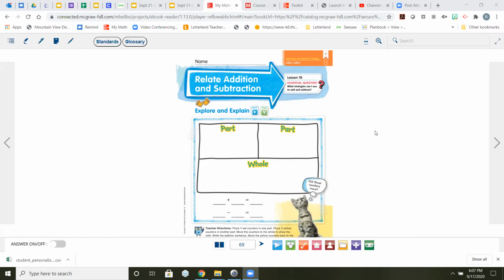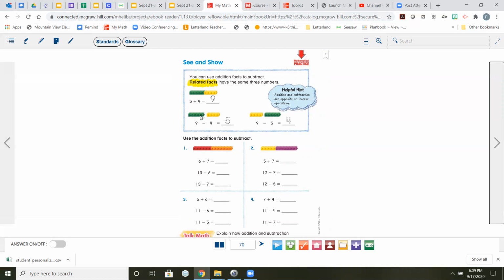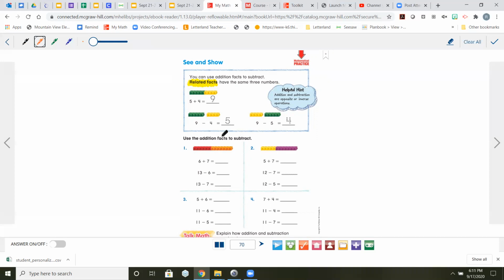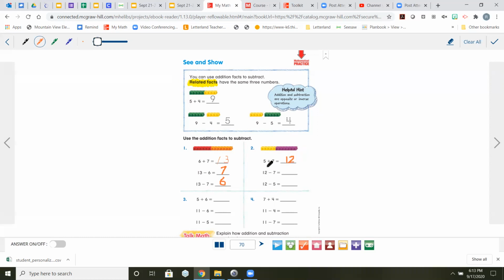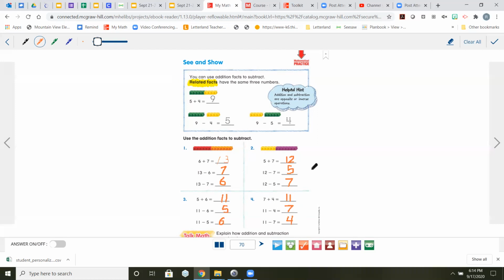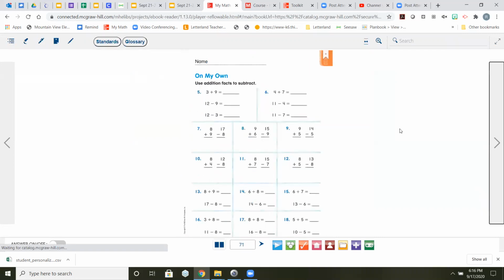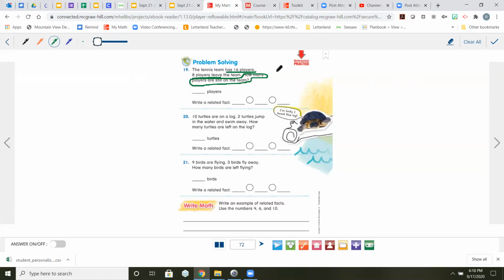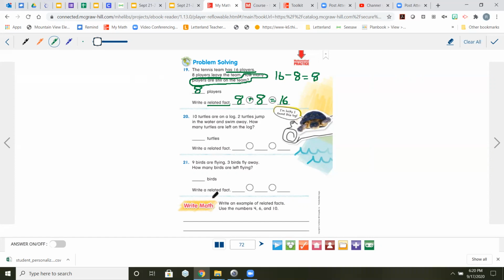Math Un 1 L 10